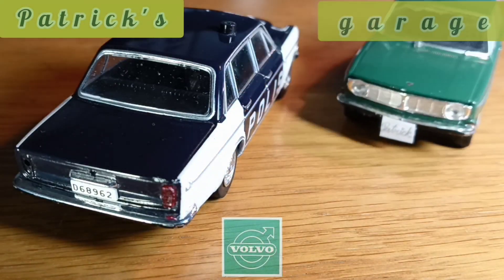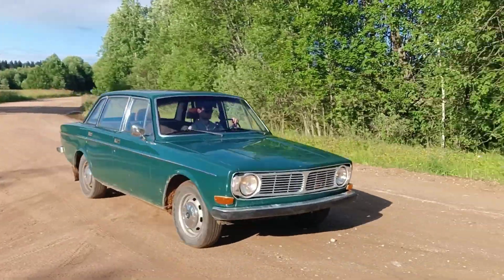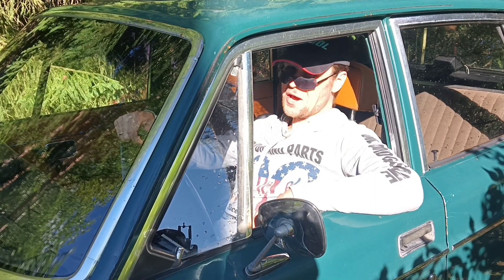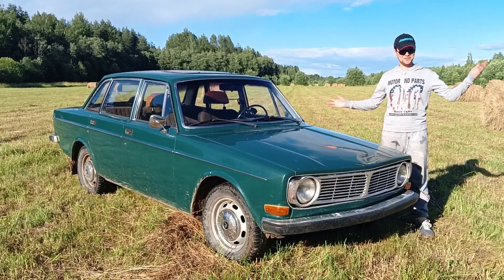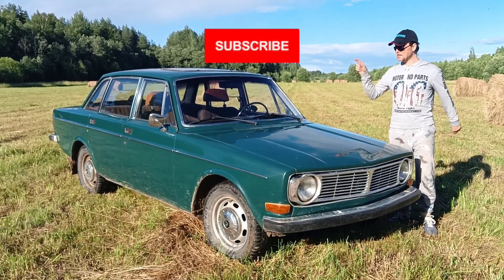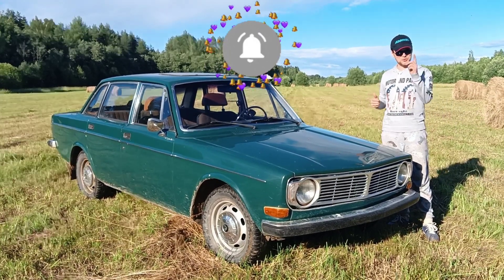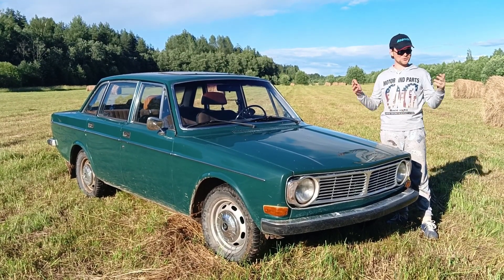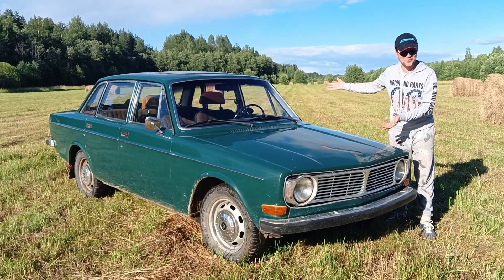Reasons To Maintain Your Old Volvo In Good Working Condition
I'm restored my own classic cars by own hands 😁 and many years I've been a driver of modern cars. I'm going to share my experience and car repair tips with you!
🧰All comments related this topic♥️ will be appreciated and answered 🧰😸.
Watch my vintage car restoration videos with commentary!
Repair and maintenance of car by own hands!